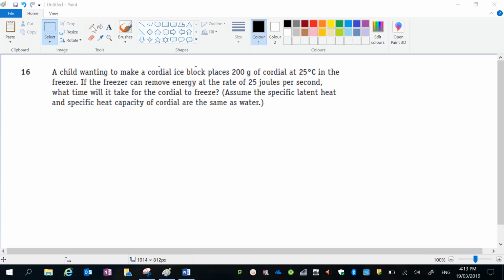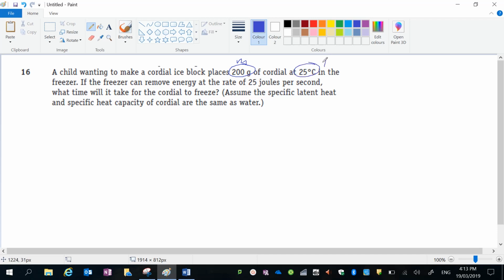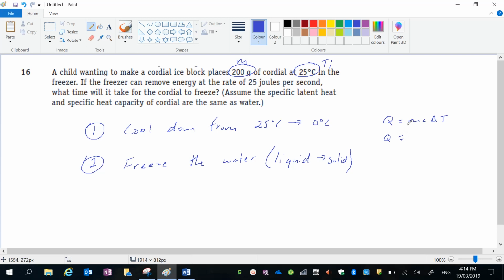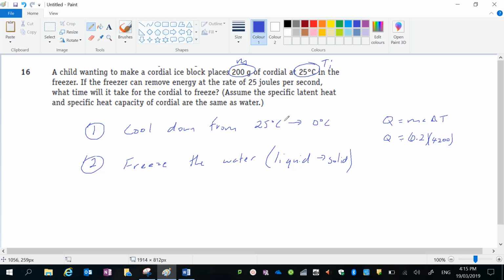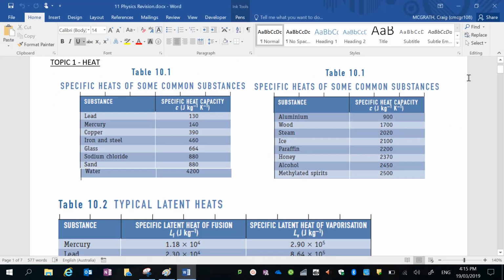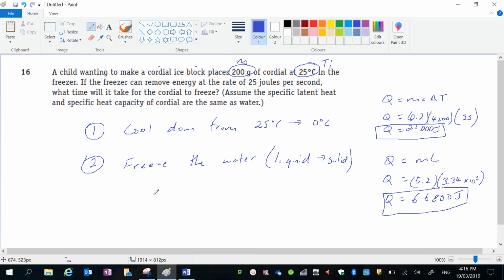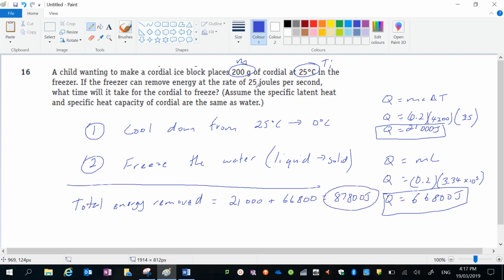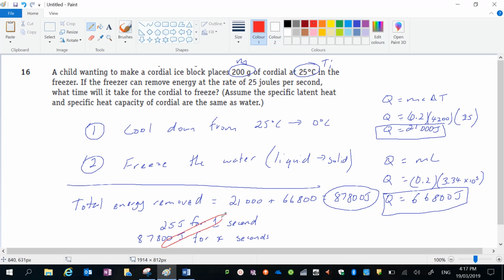PHY111A Heat Q16